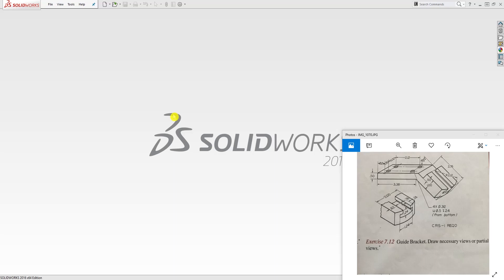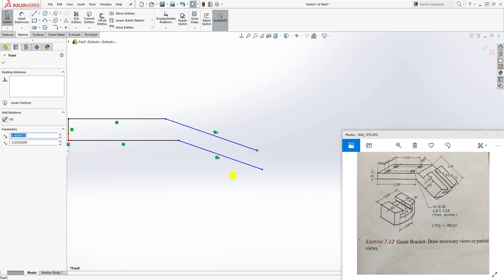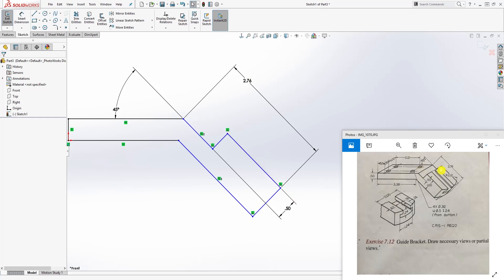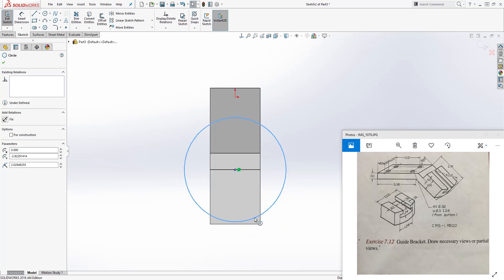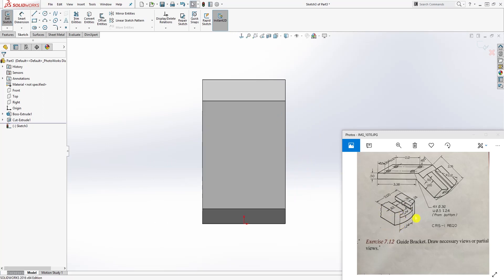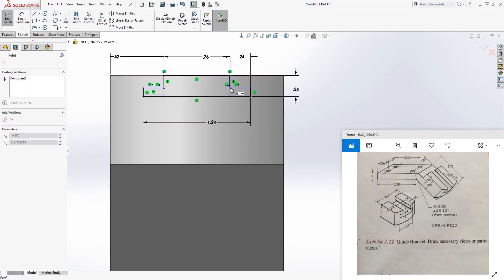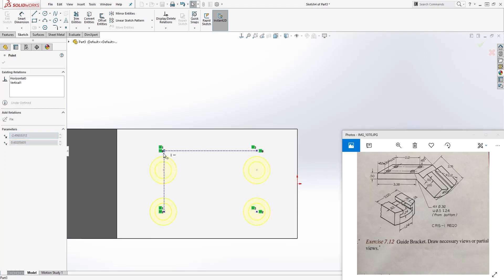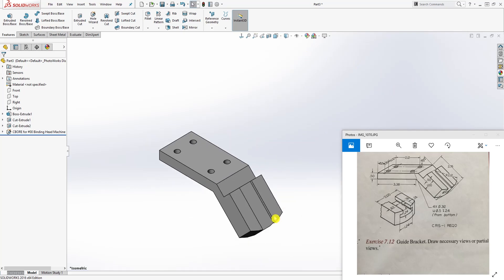SolidWorks Tutorial #64: Guide Bracket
This tutorial will teach you how to design a guide bracket in SolidWorks.